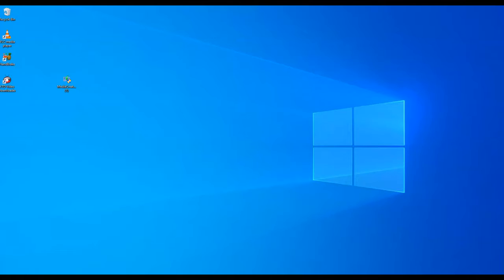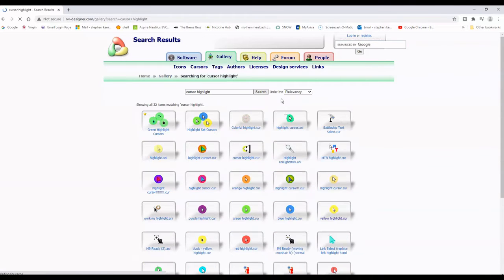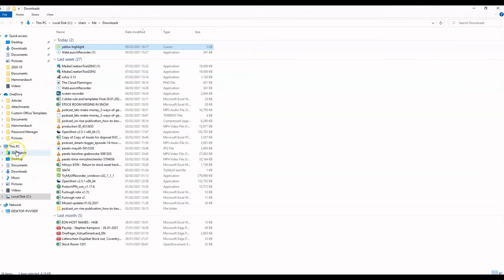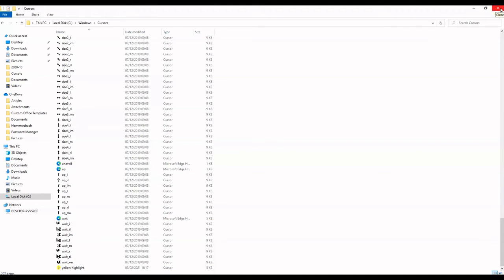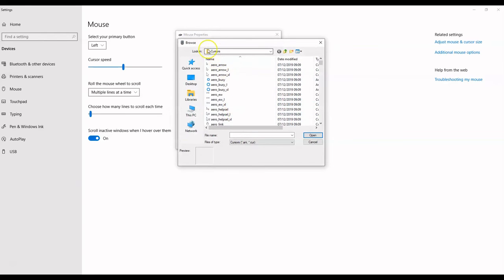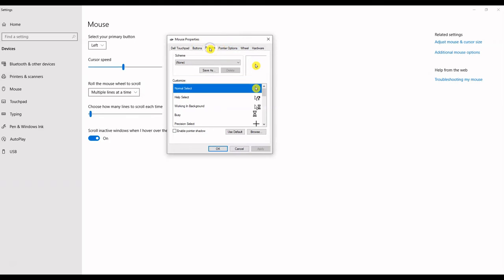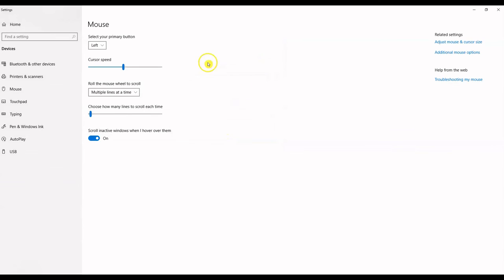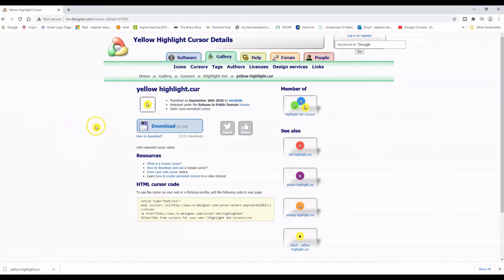How to Highlight Mouse Pointer Windows 10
- Fits in palm of your hand. Samsung T5 1 TB USB 3.1 Gen 2 (10 Gbps, Type-C) External Solid State Drive (Portable SSD) Deep Black (MU-PA1T0B) - 4.9 X faster than HDD Drive.

In this video I will show you one way How to Highlight Mouse Pointer Windows 10 - We will show you the website where you can download the script and save it to your mouse cursor settings file. If you want to record a presentation you can easily turn on the cursor with a highlighted yellow circle and then turn off when finished.